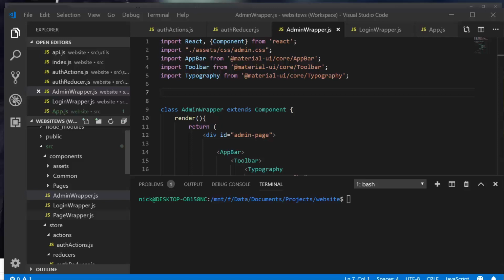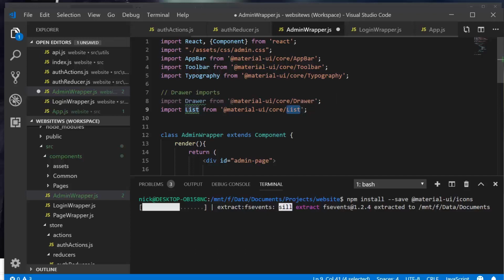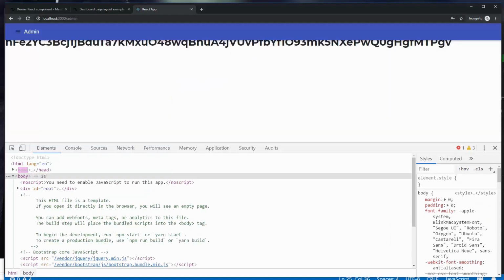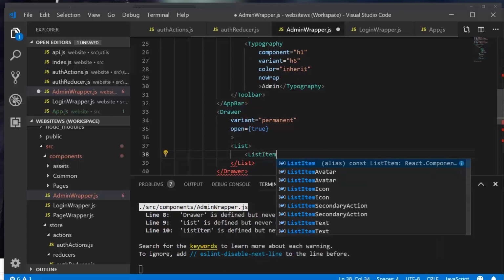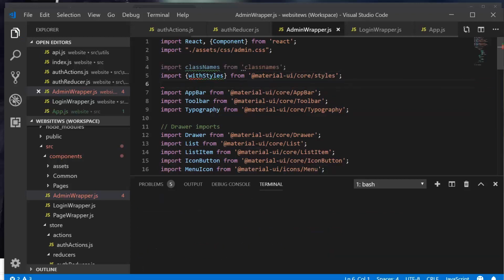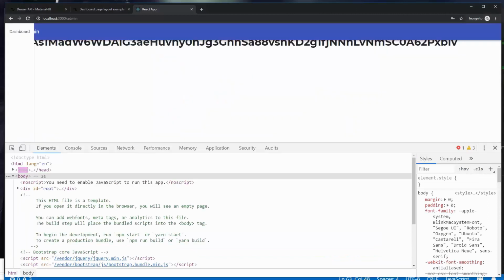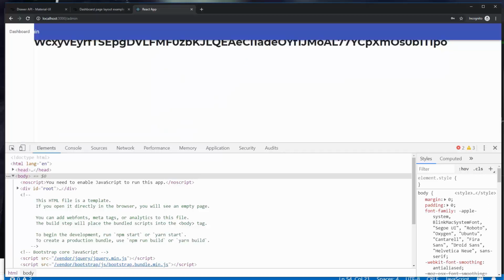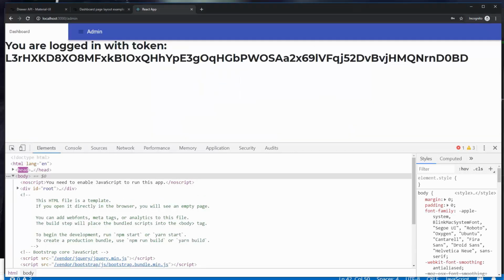51-THE COMPLETE FULL-STACK JAVASCRIPT COURSE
Part 4-7: DRAWER AND CSS. Published online by freelance web developer Manuel Ortega Abis. Visit his official website at manuelabis.com. Thank you.